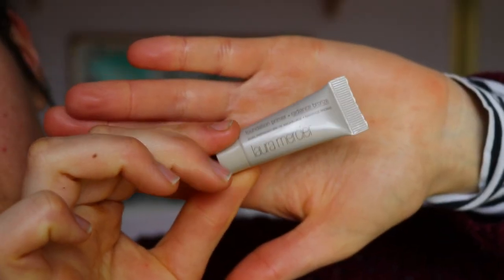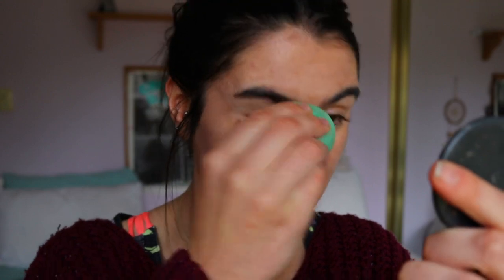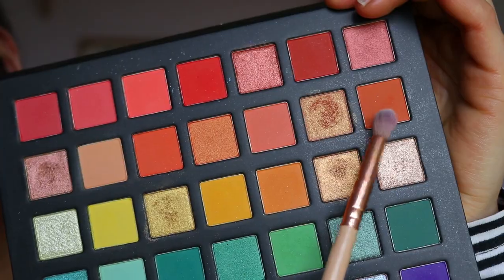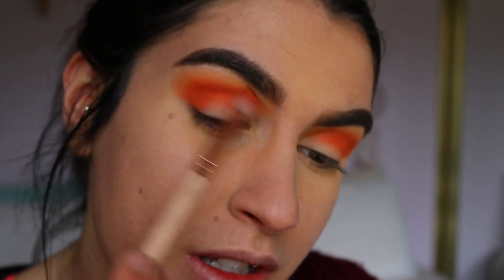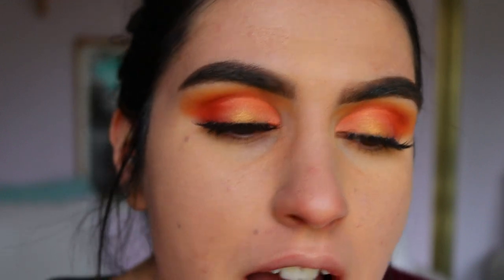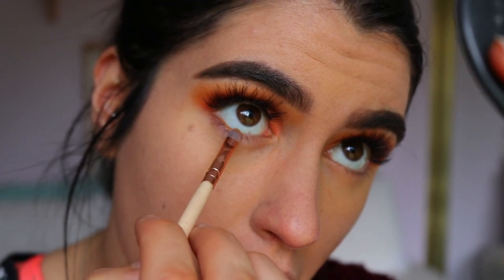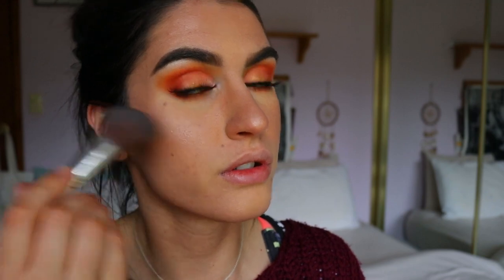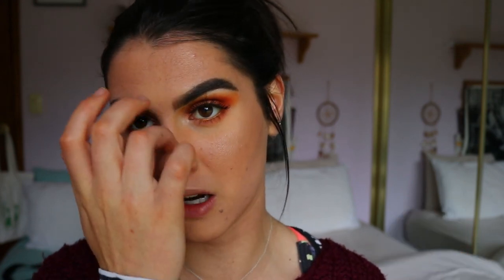GRWM Trying New Products | Fall Makeup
So I had some new products to try for you in today's video and I'm so happy with how this turned!

LET’S CONNECT!

Napoleon Perdis Jasmine & Aloe Vera Face Mist

Napoleon Perdis Lip Art Lip Gloss | Nude